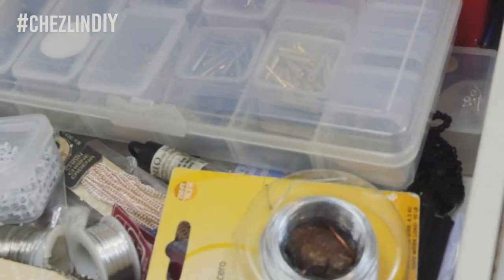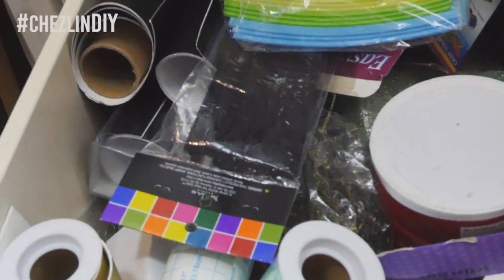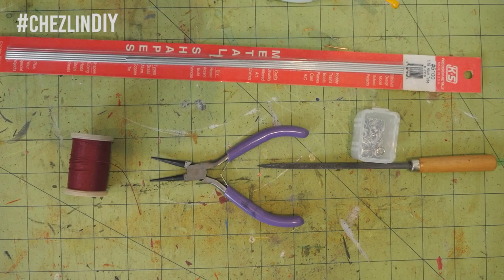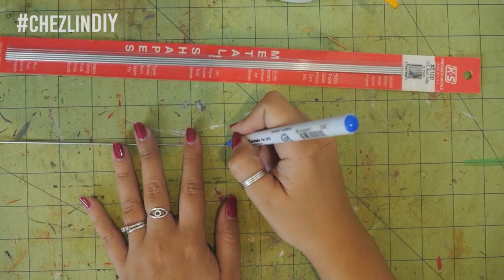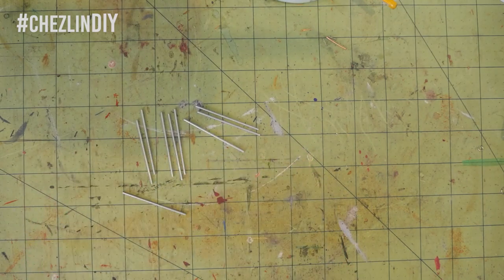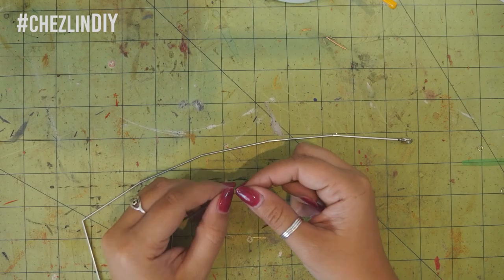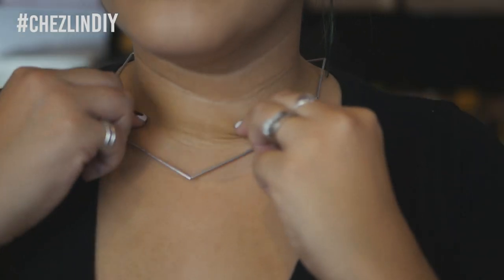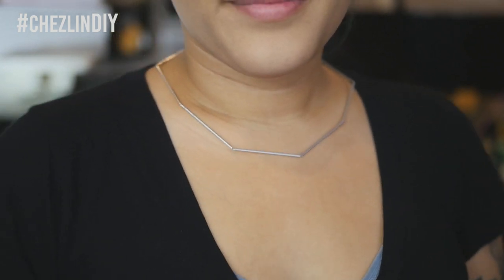Tackling my Craft Hoard - Geometric Necklace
Here's an easy peasy one today!

･ﾟ✧◃SUPPORT ME! ▷

･ﾟ✧◃SOCIAL MEDIA! ▷